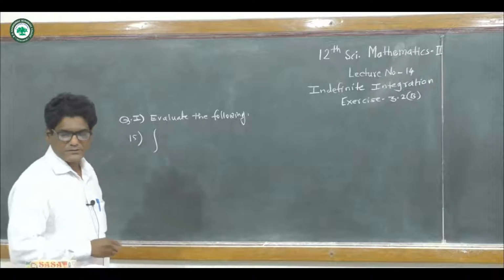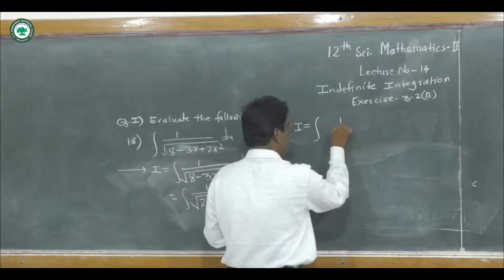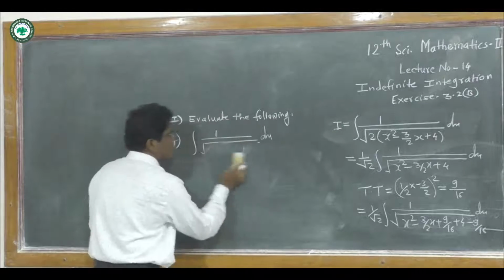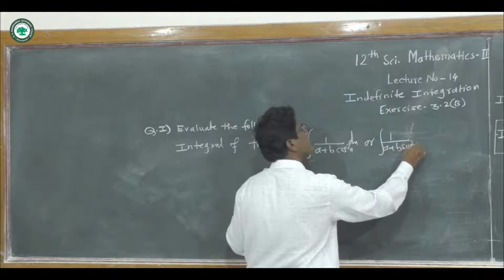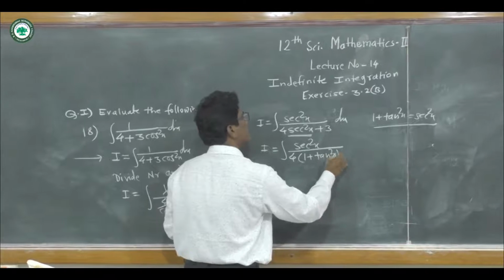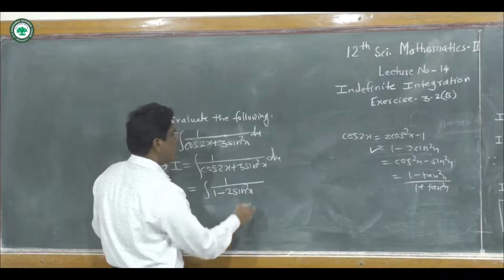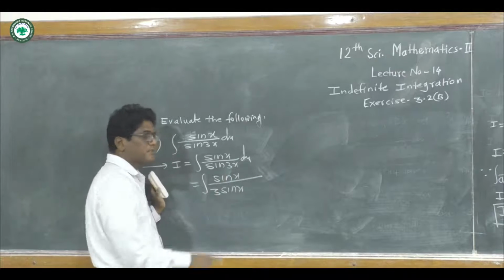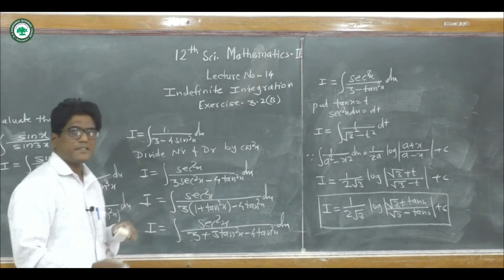XII.SCI (Math) || Topic: Indefinite Integration Lec-14 || By Prof. Kale S.L.